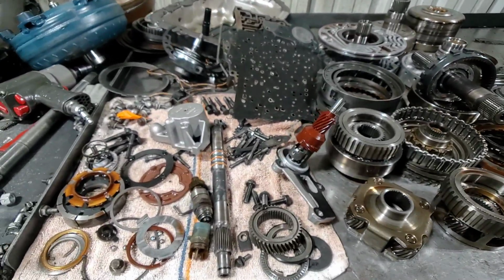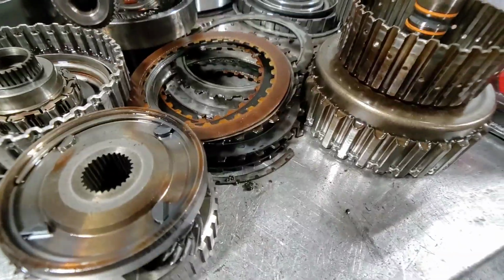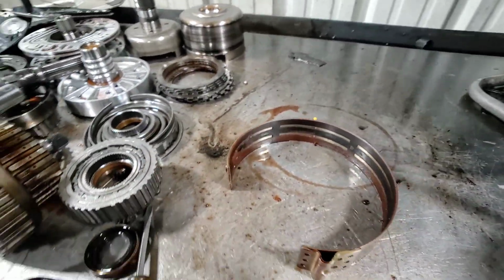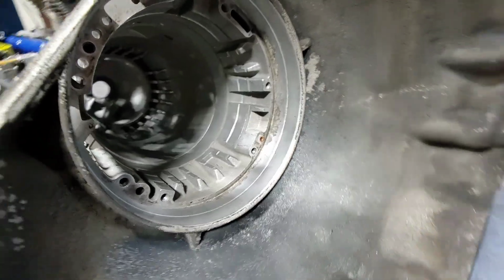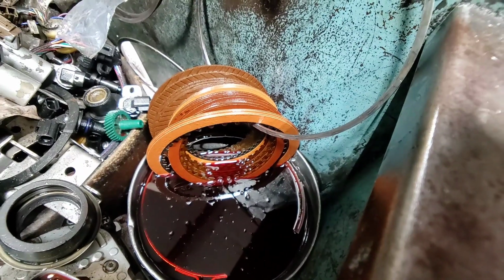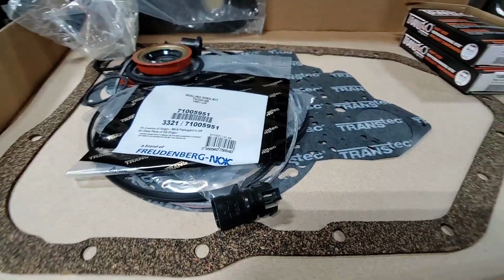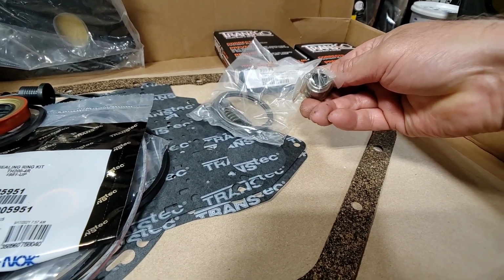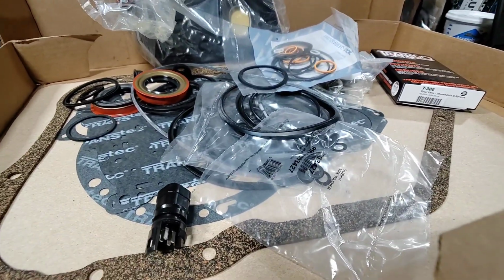🛠️ 200-4R Transmission Rebuild: An 80s Throwback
**Briefing Document: 200-4R Transmission Rebuild - An 80s Throwback**

**Subject:** Analysis of 200-4R Automatic Transmission Rebuild

**Introduction:** This document summarizes the key information regarding the rebuild of a 200-4R automatic transmission, a common unit in 1980s vehicles. The rebuild is framed by nostalgia for 80s automotive culture, with reference to iconic vehicles such as the Buick Grand National.

**Key Themes and Ideas:**
*   **1980s Automotive Culture:** The 200-4R transmission is an "80s throwback," evoking the automotive culture of the era. The video includes a story about an El Camino owner who tried to compete with a Buick Grand National V6, highlighting the rivalries and significance of those cars.

*   **Common Problems:**  The 200-4R transmission suffers from several common issues:
    *   **Metal debris** in the pan, indicating wear.
    *  **Burnt planet gears** and direct clutch.
    *   **Cracked aluminum pistons**.
    *   **Flaking transmission band**.
    *   **Sun shell** and washer damage.
    *   **Delayed reverse engagement** due to low fluid pressure.
    *   **Factory pump** issues.

*   **Rebuild Process:** The rebuild involves replacing or upgrading many components:
    *   **Soaking clutches and bands** in oil.
    *   Using a **complete bushing kit**.
    *   Using a **valve body repair kit**.
    *   Upgrading to a **hardened steel pump range** with improved springs.
    *   Adding a **boost valve** and new filters.

*   **Evolution of Knowledge:** The rebuild incorporates knowledge from past seminars regarding solutions to common issues, like adding an inner spring to the pump, which was not included in the factory design. This shows how the understanding of these transmissions has improved over time.

*   **Goals of the Rebuild:** The aim is to restore function and improve reliability by addressing the known failure points of the factory design, not just repair the damaged parts.

**Key Details:**
*   The 200-4R is an automatic transmission from the 1980s.
*   It is prone to specific issues like burnt parts, wear, cracking and slippage.
*   The rebuild involves replacing damaged parts and upgrading the original design.
*   Delayed reverse engagement results from low fluid pressure.
*   A flaking band is a sign of wear and requires replacement.
*  A burnt planet gear is damaged by heat and friction, impairing transmission function.